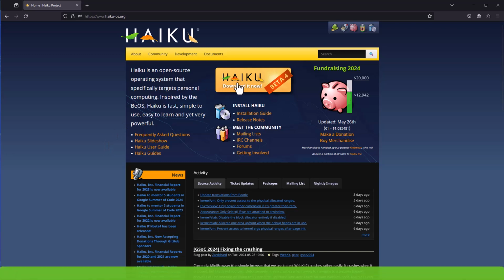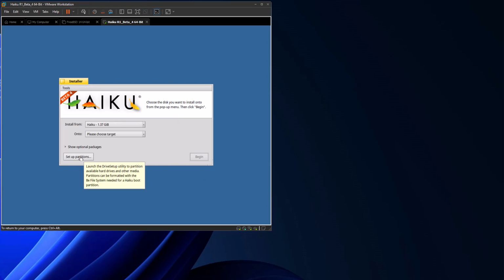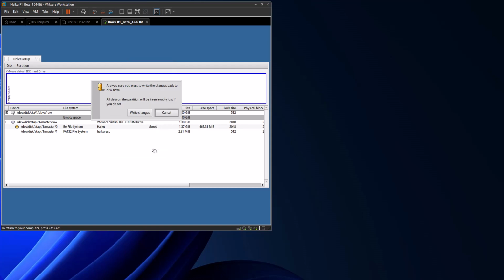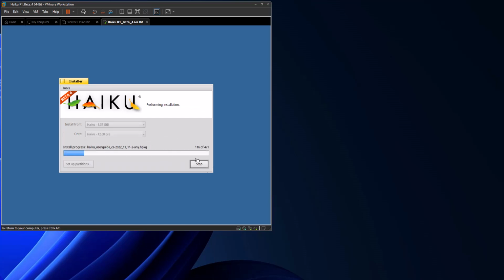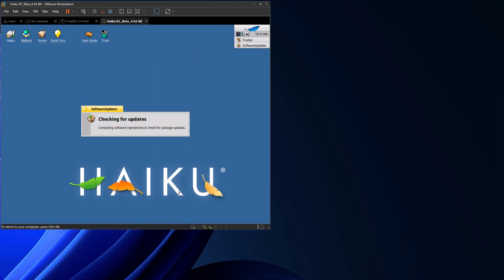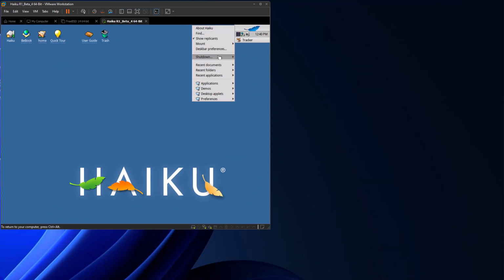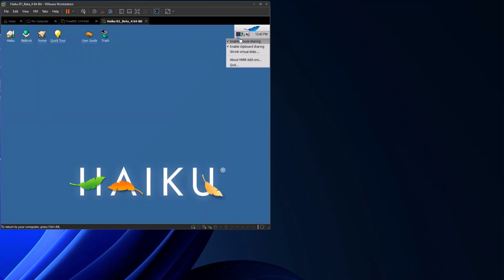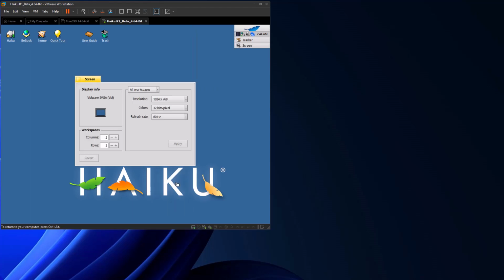Haiku R1 Beta R4 - Installation inside VMWare Pro 17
An overview of installing Haiku OS R1 Beta R4 inside of VMWare Workstation Pro 17.
Disk preparation, updating and installation of VMWare Tools addon is covered.

Music used in this production from YouTube Studio music library:
00:00 Introduction
00:14 Download
00:37 Install
03:56 Update
05:11 VMWare Tools